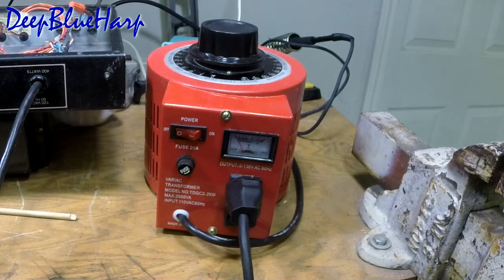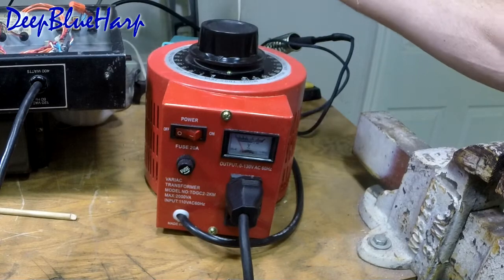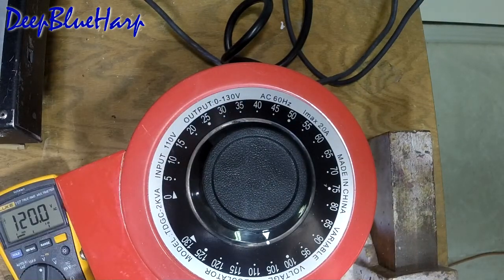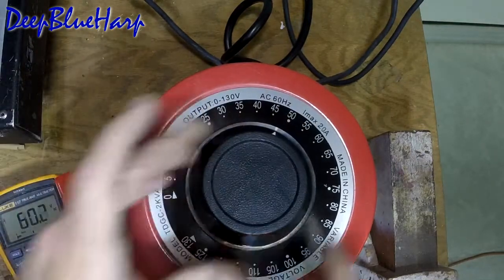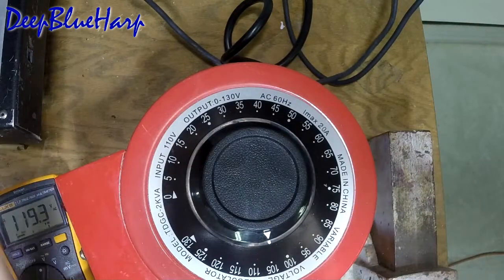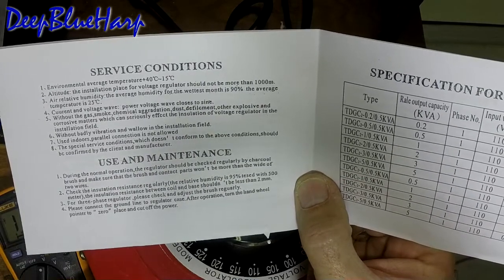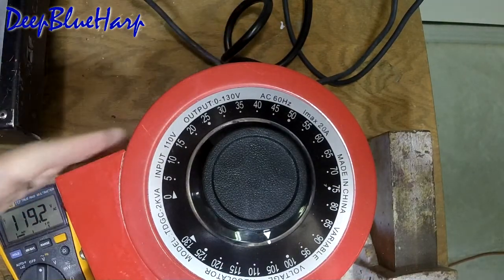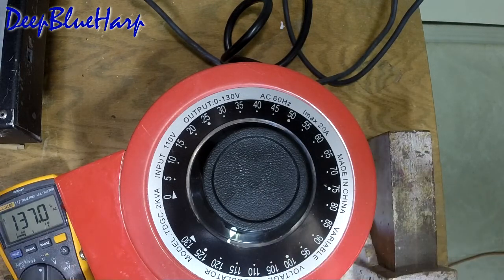Variac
This video is a safety warning for those who purchase variacs like this one and do not have a means to measure the output voltage. The nameplate is wrong.

The "Variac" (vary AC) is an auto-transformer. This particular model is really common. There are numerous quality issues with this model. The name plate states 110V and it is sold in a US market where 120V is the normal household voltage. The documentation is horrible. The name plate voltages are not correct. Not even close. Always calibrate the name plate to be sure that the voltage output matches the requirement for the device being energized by this variac. Using the name plate supplied by the manufacturer may apply too much voltage and cause damage.

Despite the US Flag on the seller's website, this unit was not made in the USA and no reference to it being made in China was made either. The US Flag Logo indicates that a significant amount of the final assembly and components contained in the unit are manufactured in the US. This seller clearly mis-represented this fact.

This device is safe to use, if you are aware of the issues listed above and in this video.